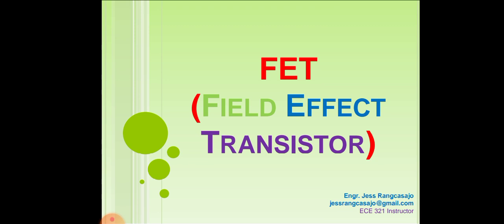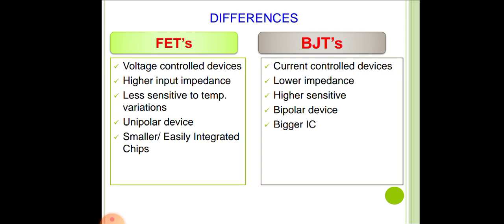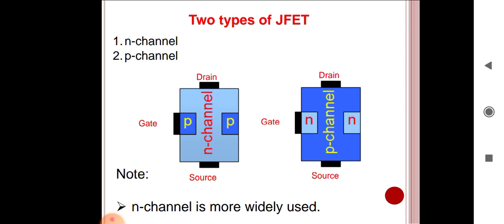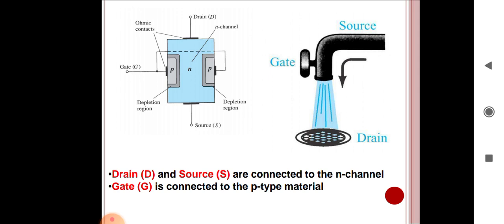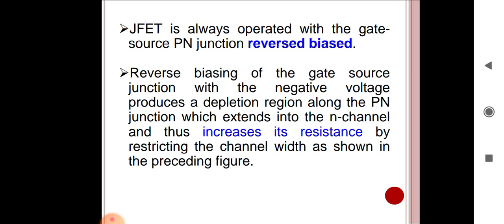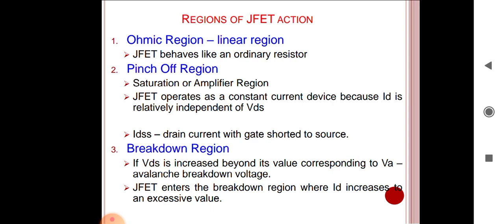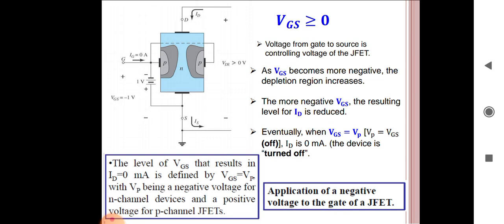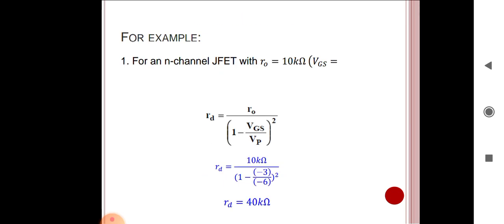Chapter 4.Field Effect Transistor